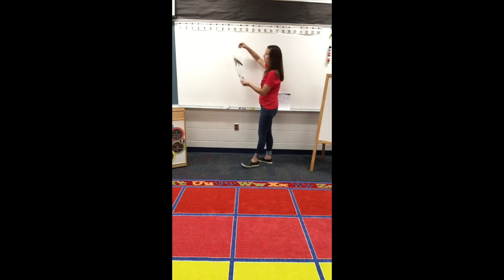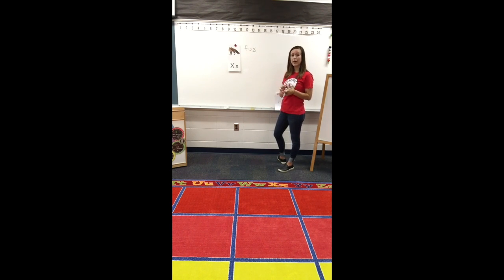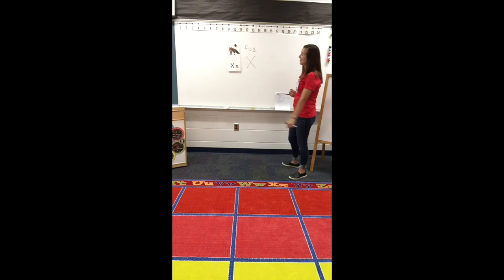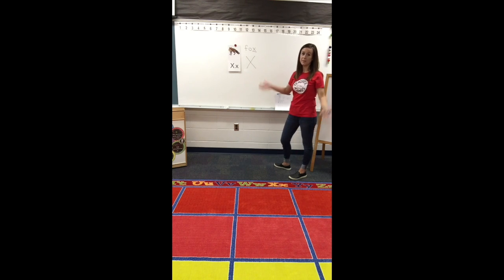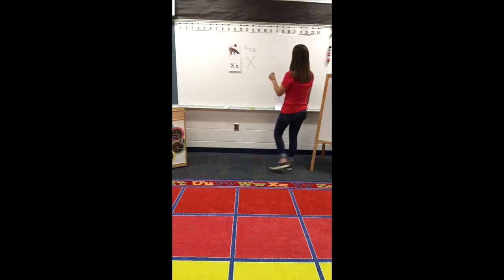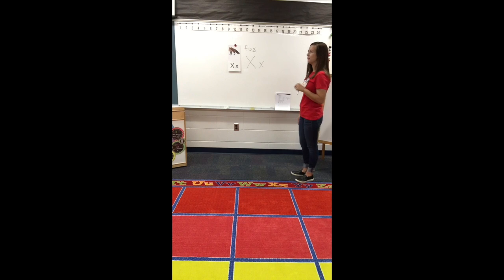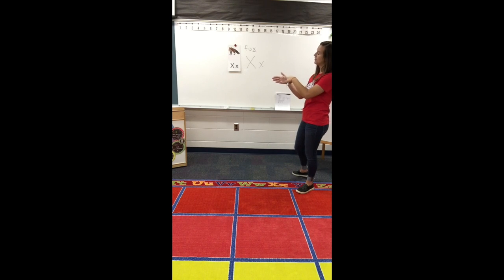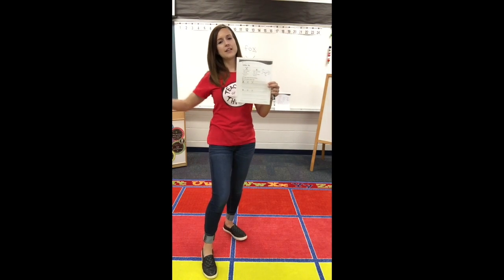Letter X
Introduction to the letter X